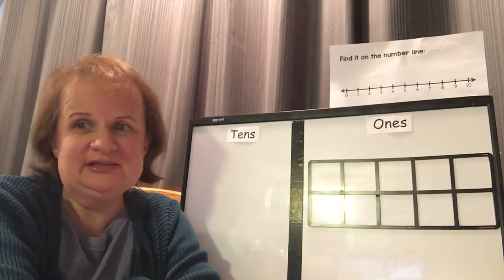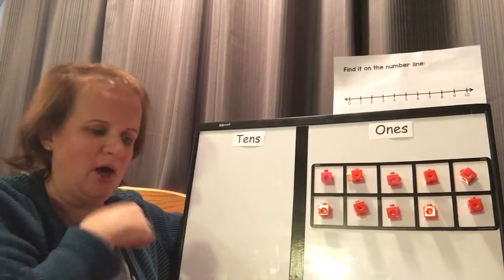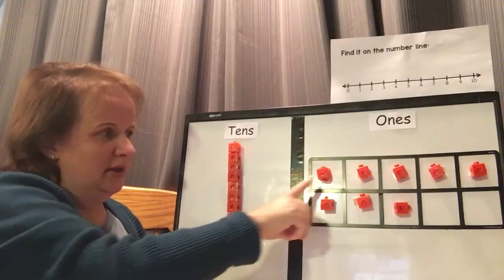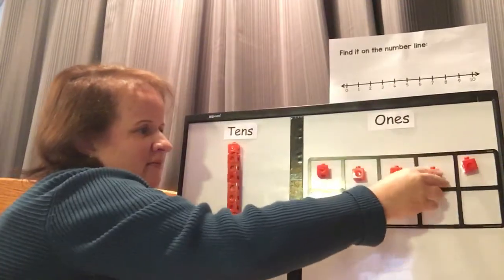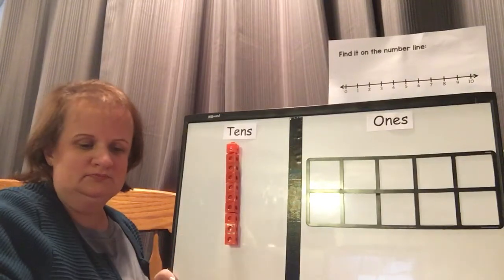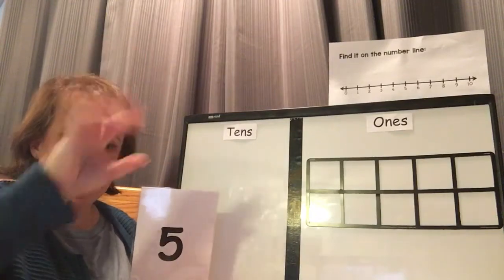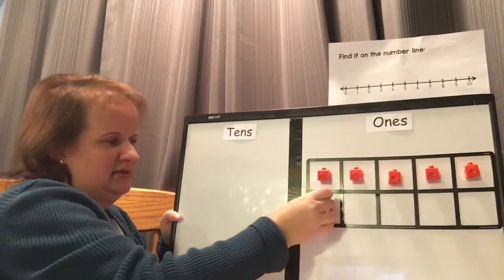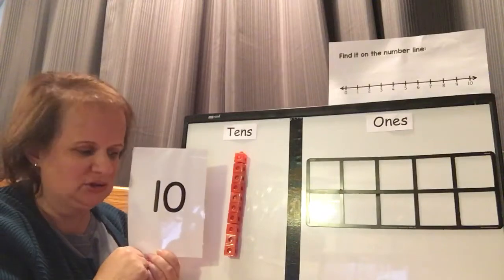Math Video Place Value-Tens and Ones